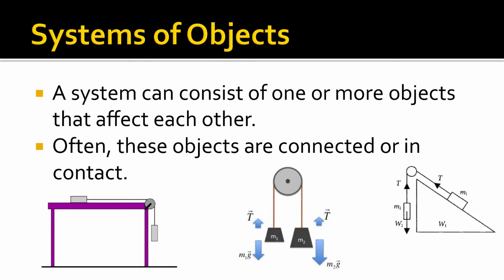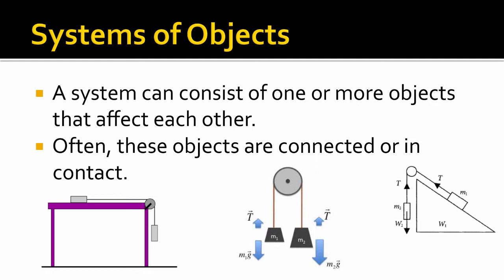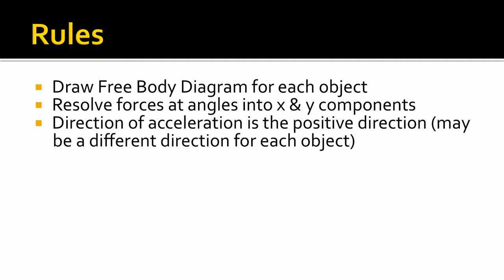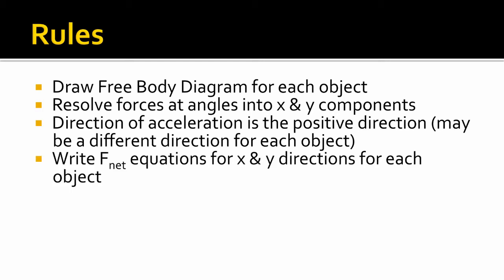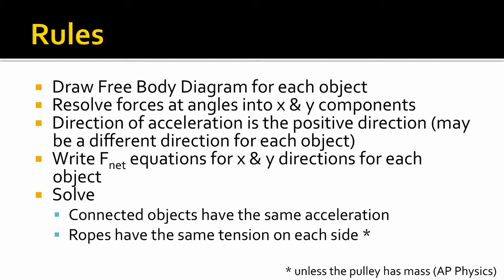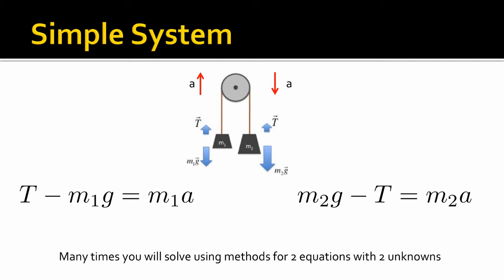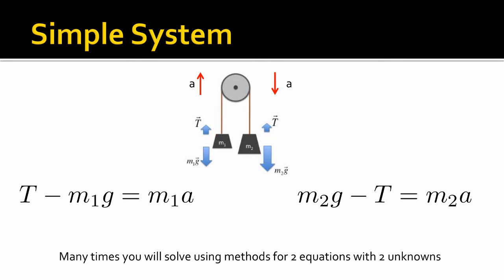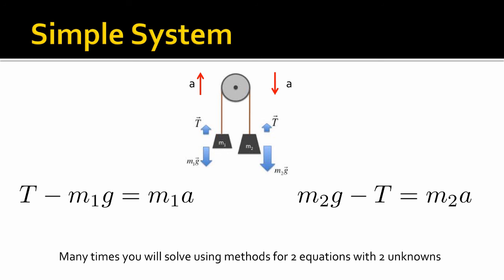Systems of Objects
How to use Newton's Laws with systems of objects.